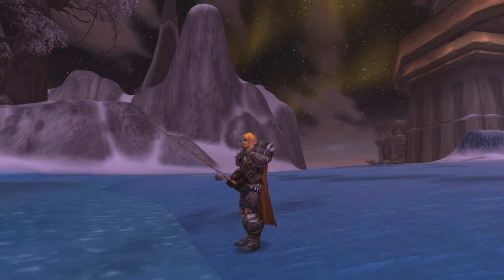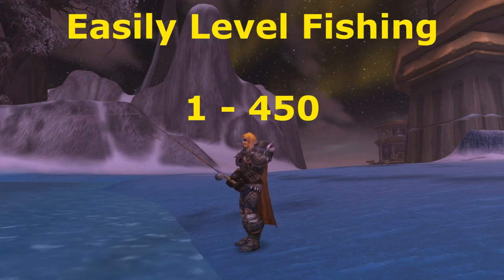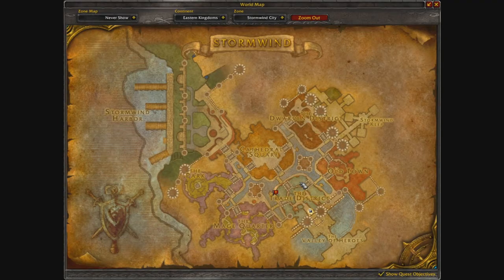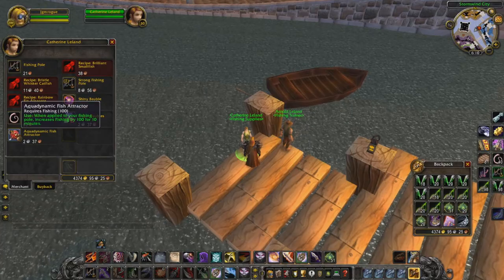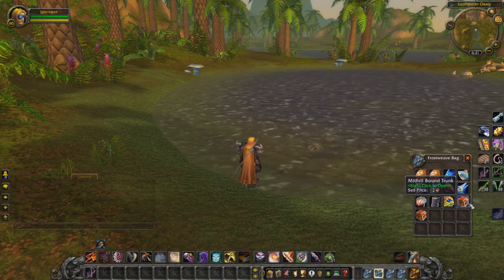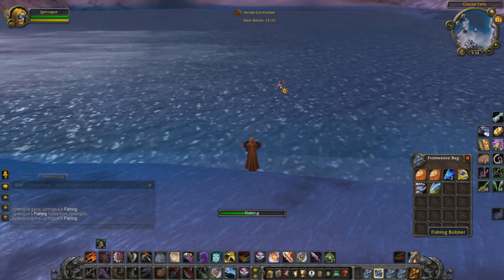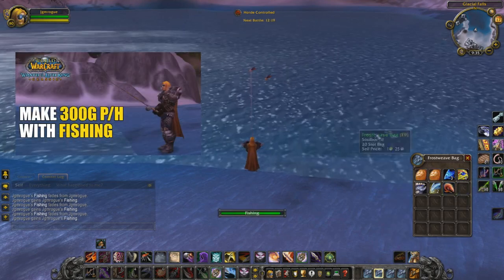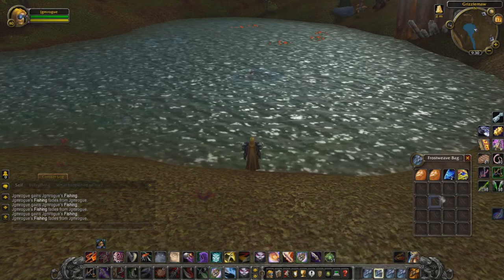Easily Level Fishing 1-450 in Wrath of the Lich King Classic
How to easily level your fishing from 1-450 in WOTLK Classic. By using this fishing guide you will also make nice amounts of gold at the same time as levelling your fishing skill.

THE EQUIPMENT I USE:
EVGA XR1 Lite Capture Card
Razer MMO Mouse